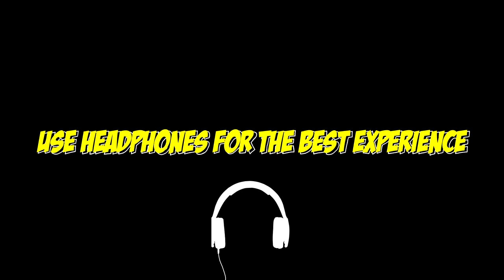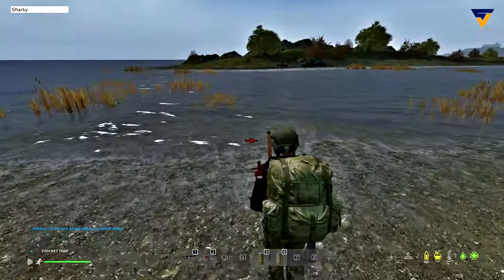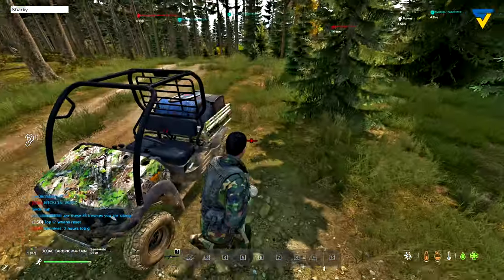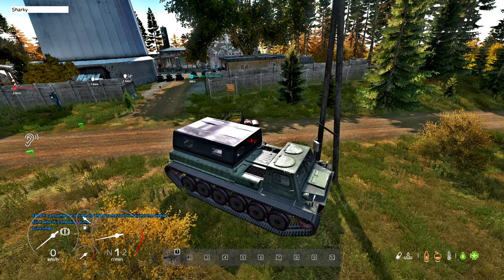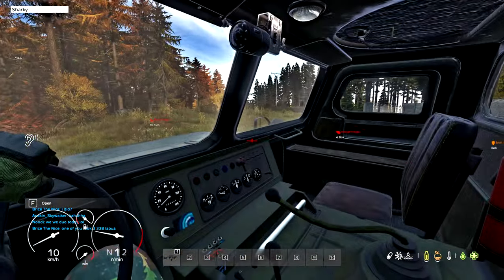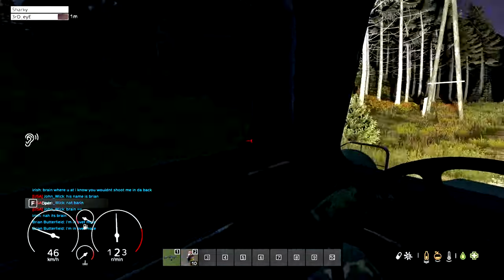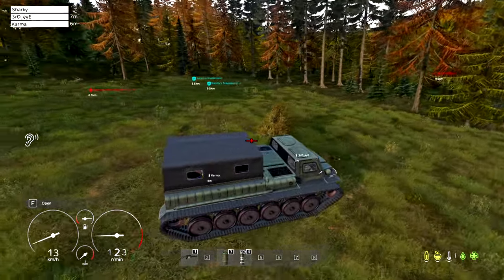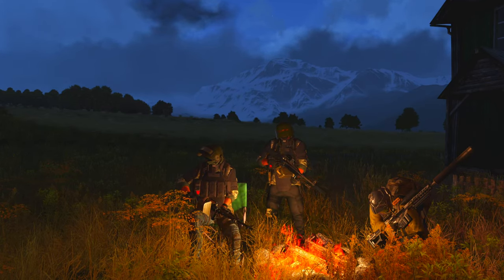I Lived In A Tank Base for 10 Days in DayZ! | DayZ PVE and PVP Adventure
Join me as I embark on a 10-day journey living in a mobile tank base in the post-apocalyptic world of DayZ! Surviving the harsh conditions and constant threat of other players, this base has been my home and stronghold. From building to defending to looting, I'll be sharing my experiences and tips for creating and maintaining a mobile base in DayZ. Are you ready to see the ultimate survival base in action? Then don't miss this video!

👍Watch till the end and Leave a Like (it helps!!)
💬 Write a ratty comment (We really like to hear from you!)

Living in a Mobile Tank Base for 10 Days in DayZ! - DayZ Survival Experiment
Chapters:
00:00 The Premise
00:50 Adventure Time
13:58 Officially Mobile!

About This Video:
We try a mix of DayZ PVE and PVP gameplay